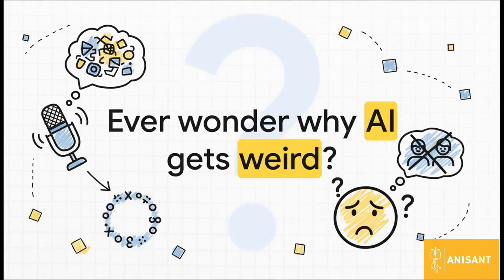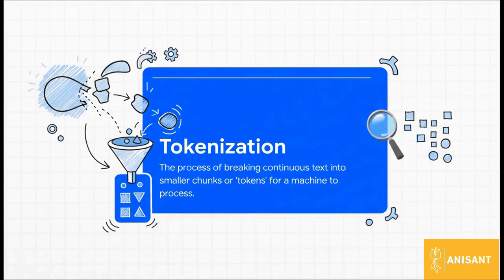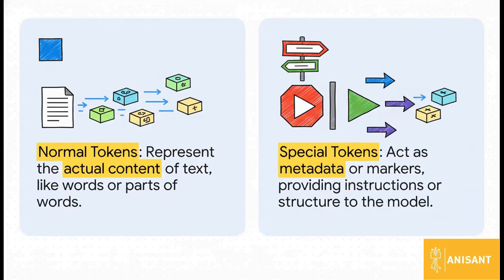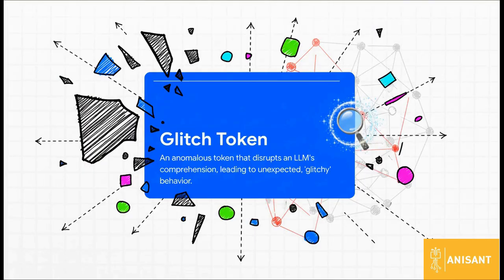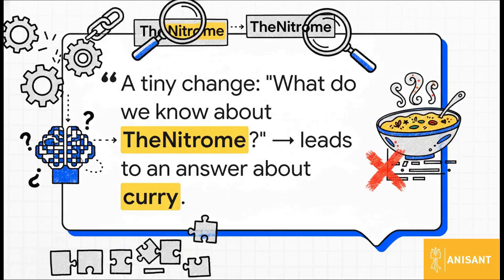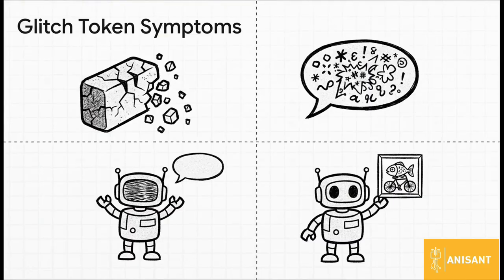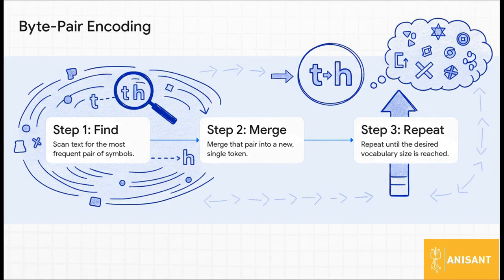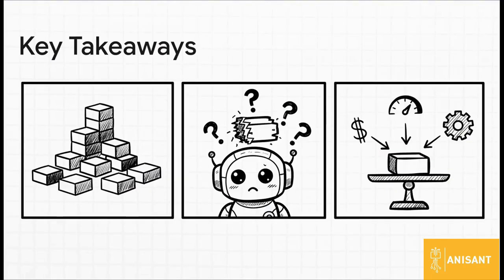(DAY-1) Tokenization :The Hidden Language of AI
Tokenization serves as the essential preprocessing foundation for large language models by converting raw human language into numerical sequences. These sources explore various techniques like Byte-Pair Encoding (BPE) and subword segmentation, which balance vocabulary size with computational efficiency. However, inefficient tokenization often creates an economic disparity, as non-Latin scripts frequently require more tokens to convey the same information, leading to higher API costs and reduced model performance. The research also identifies "glitch tokens", which are anomalous units that trigger unexpected behaviors such as hallucinations, spelling errors, or total model failure. Beyond linguistic data, tokenization standards like GSM7 and Unicode significantly impact the character limits and billing costs for digital messaging services. Collectively, these texts demonstrate that while tokenization is a powerful tool for machine understanding, its design choices can introduce systemic biases and technical vulnerabilities
*This provided for education purpose only*
Source: